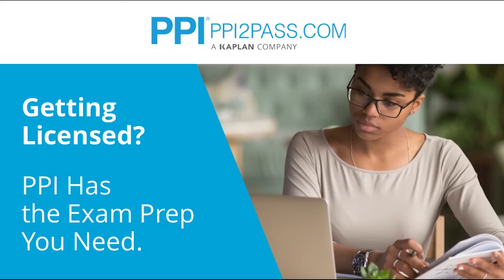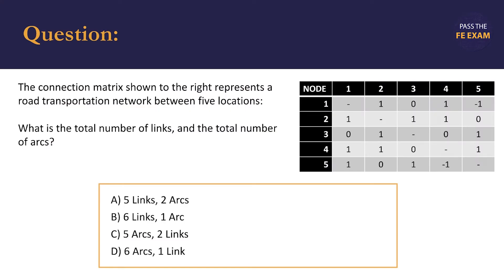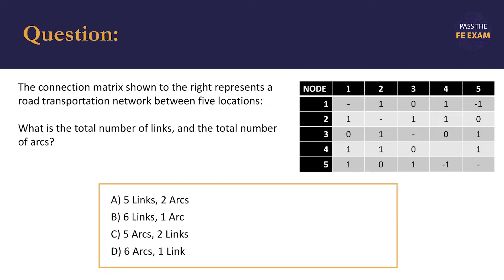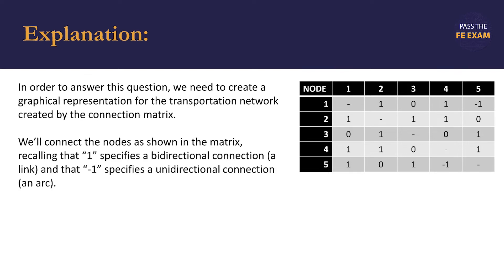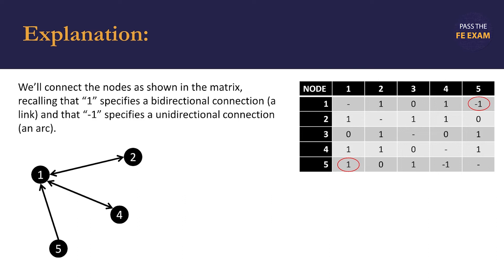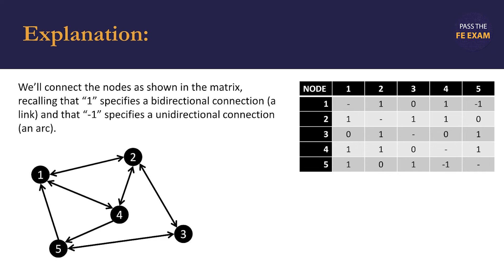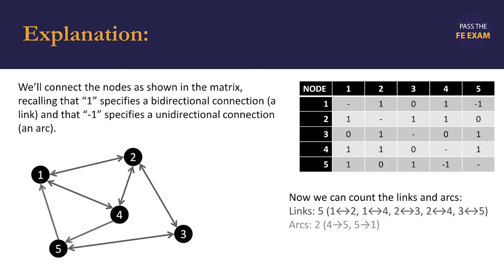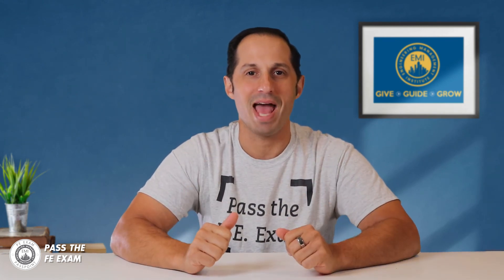FE Exam Review: Calculating Links and Arcs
In this video, we calculate links and arcs in a road transportation network to give you a better understanding of what you can expect during the FE Exam.